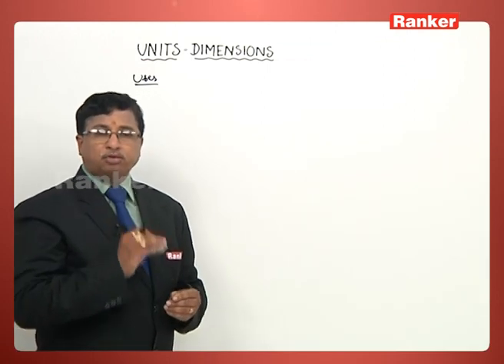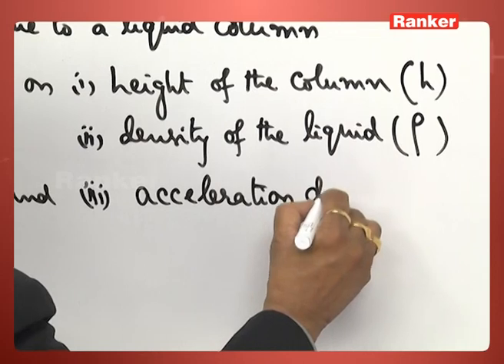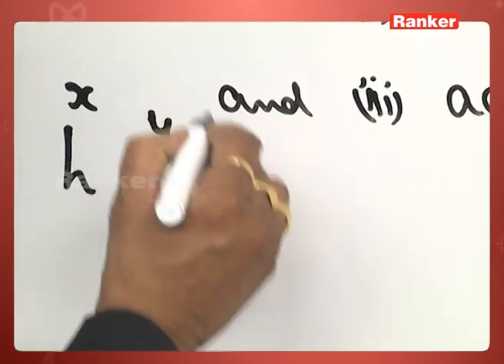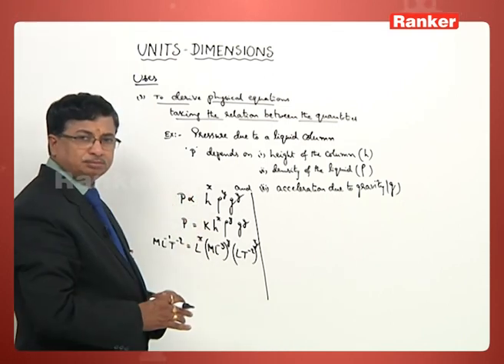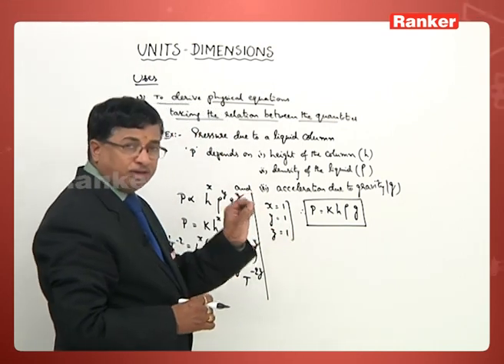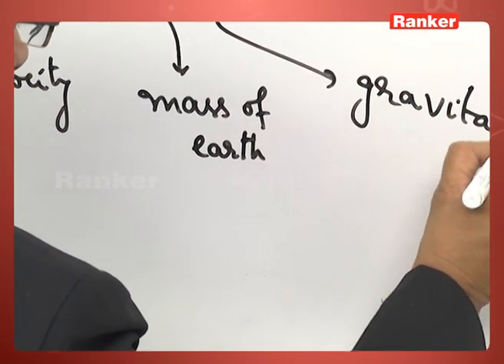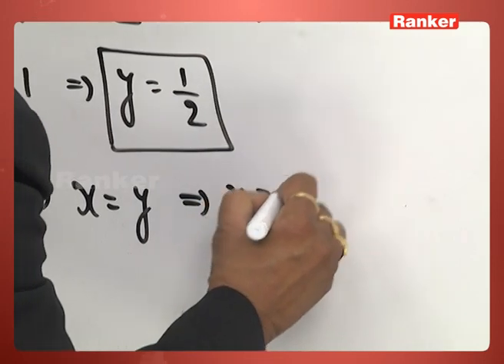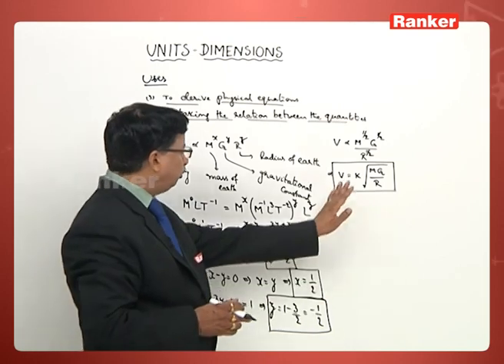Units and measurements, physics | Physical Equations Taking the Relation Between the Quantities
In this video Units and measurements (TO Derive Physical Equations Taking the Relation Between the Quantities) related to physics is explained by C.V.R Srinivasa charyulu sir which are best videos for the preparation.

Rankers Learning
Street No:12, Himayath Nagar,
Hyderabad - 500029